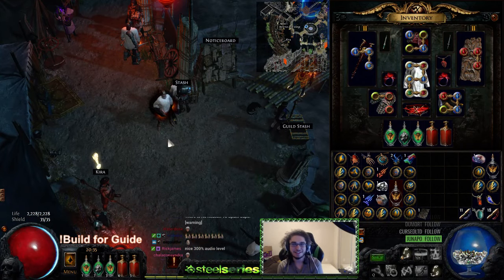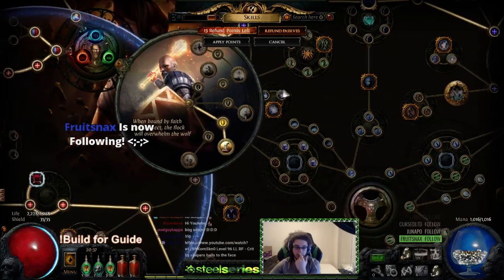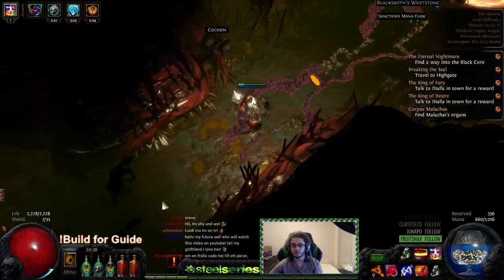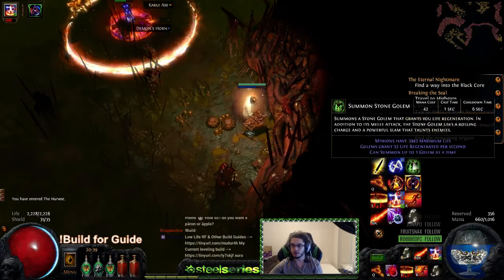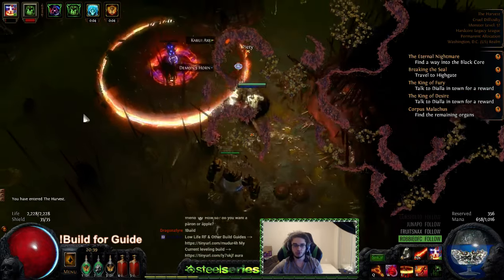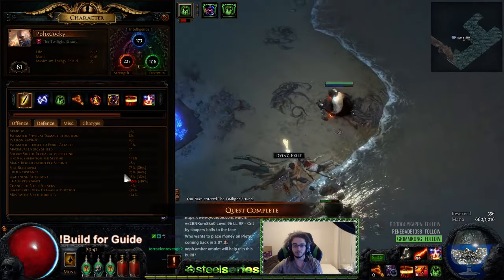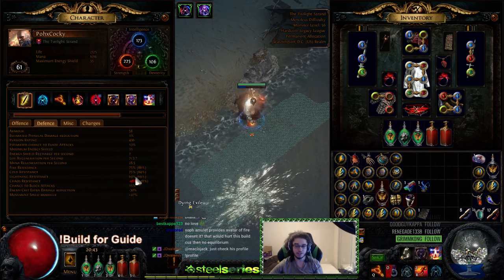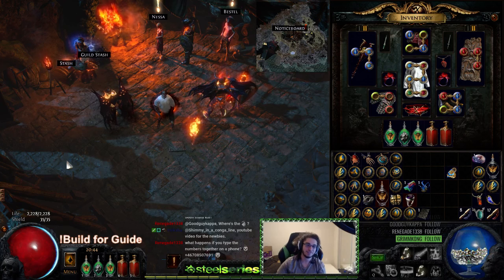Path of Exile | 2.6.0 - Low Life Righteous Fire Leveling Guide - Cruel Malachai